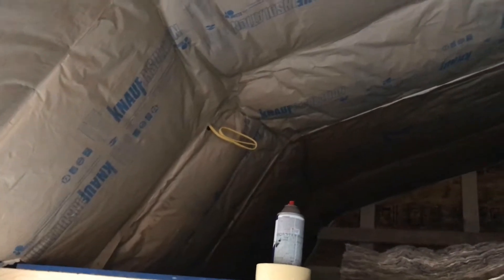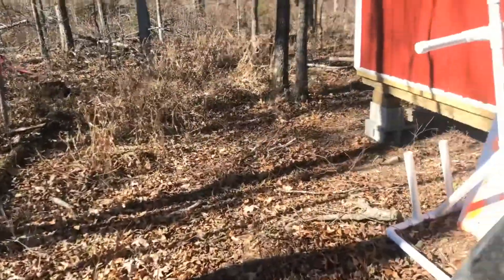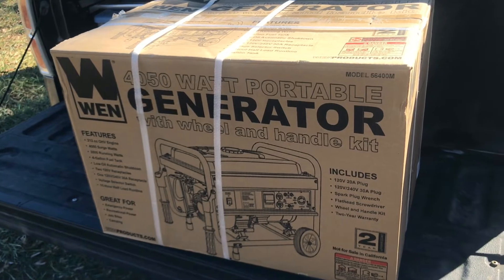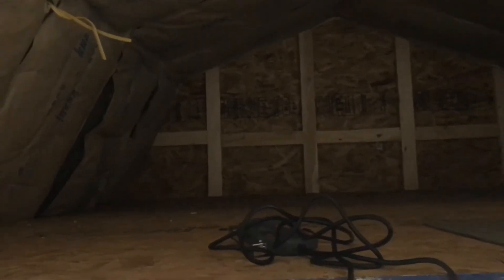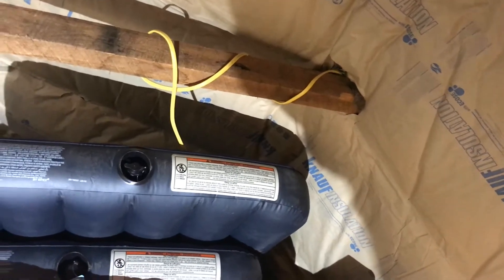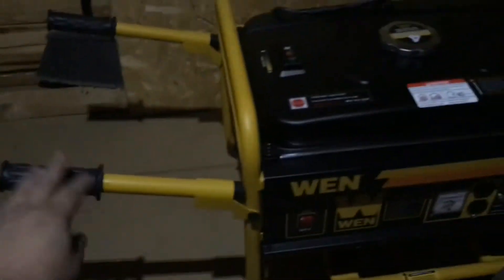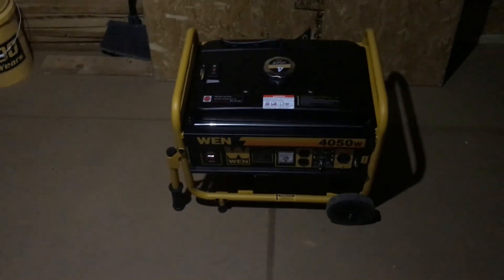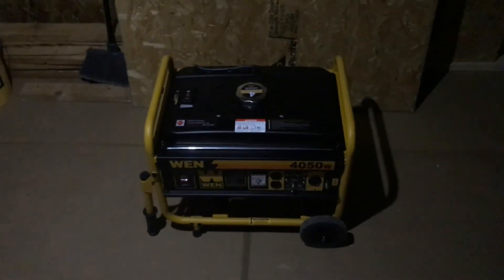Off Grid Getaway -- Insulation and generator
update on progress of the off grid getaway